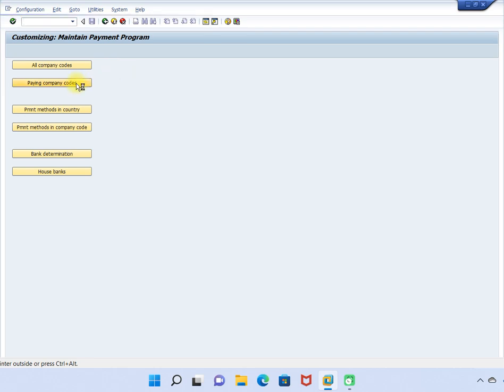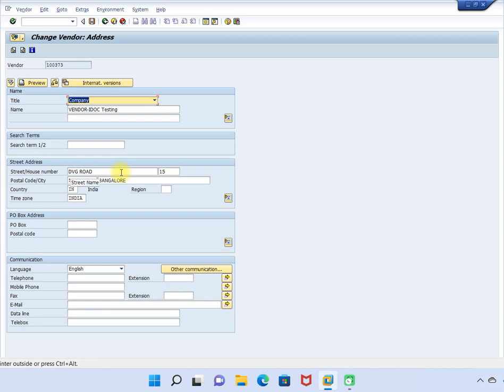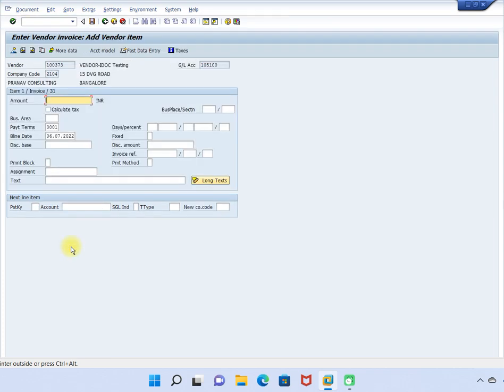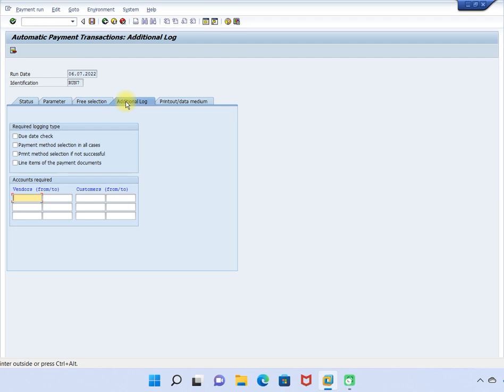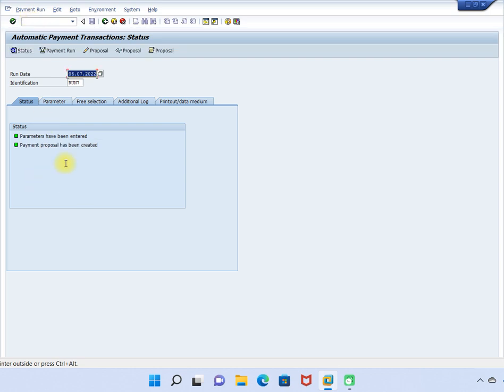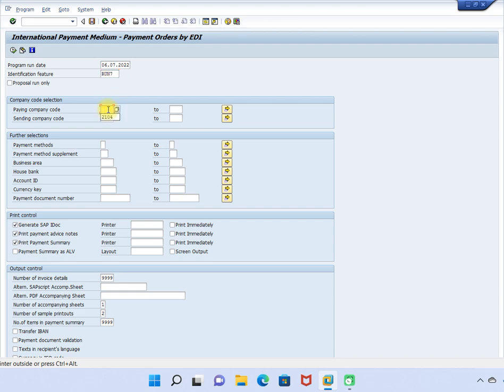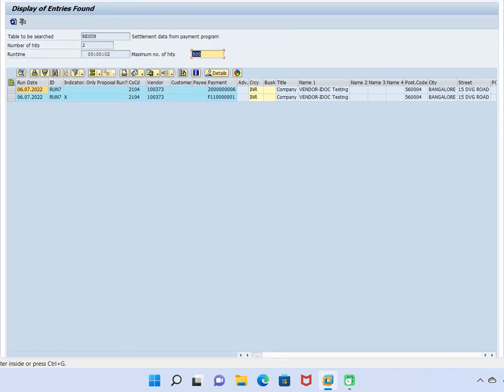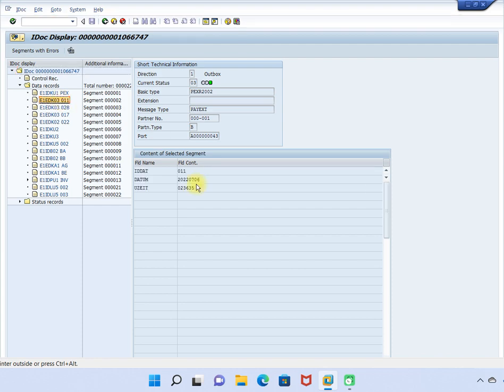SAP | APP with IDOC creation | How to generate Idoc after running APP | Idocs